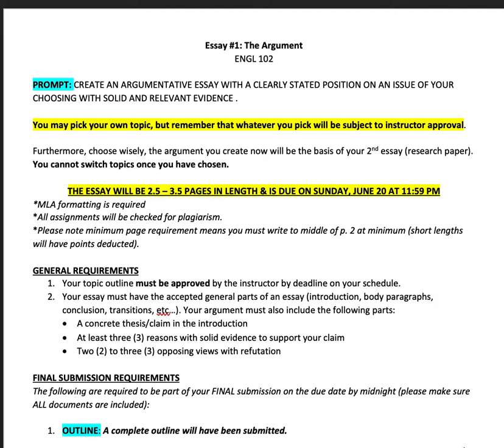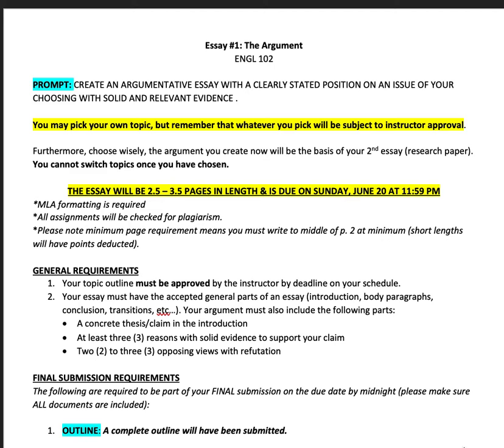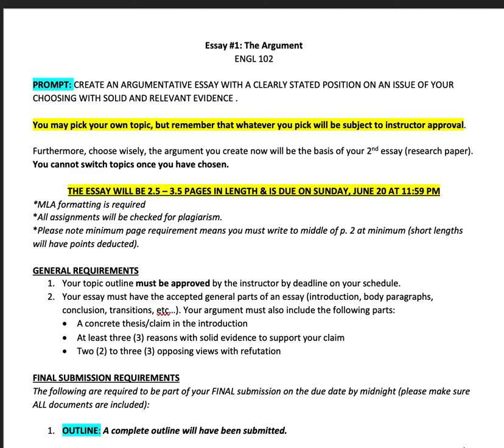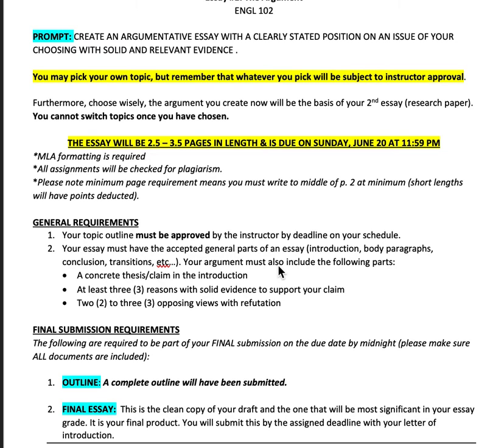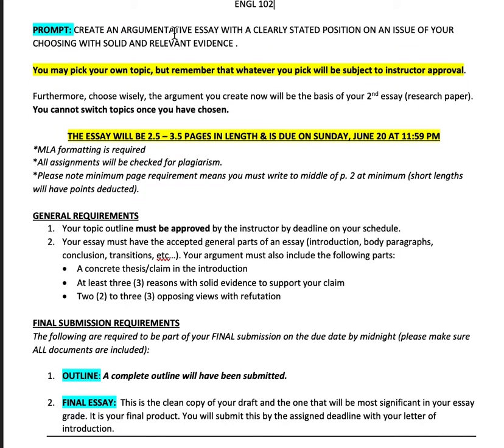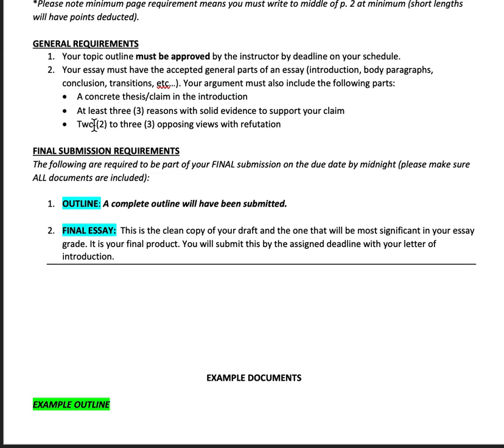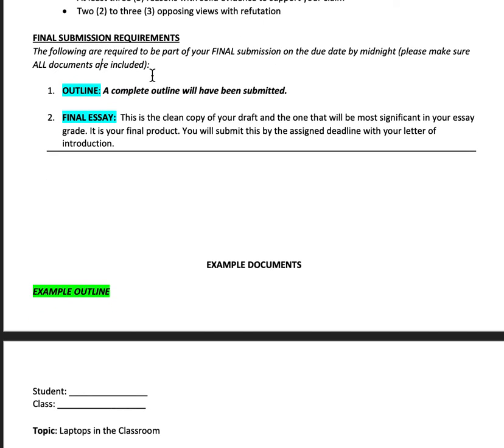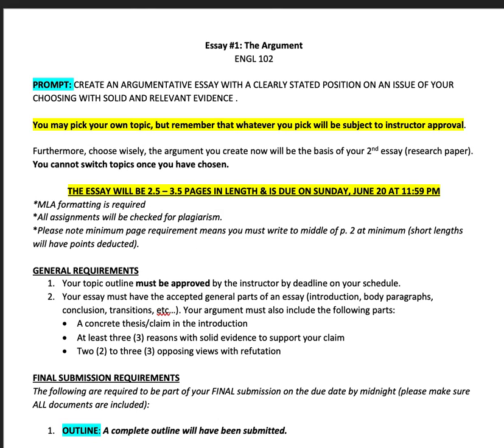KS Summer 2021 ENGL 102 Essay #1 Explanation